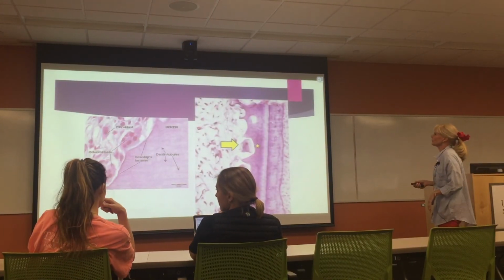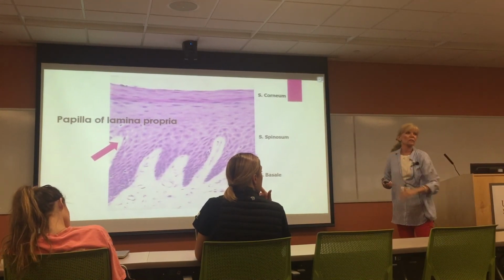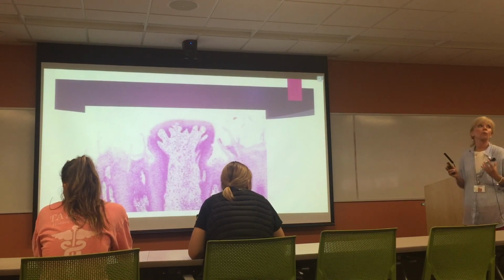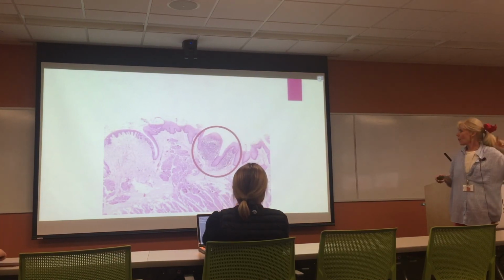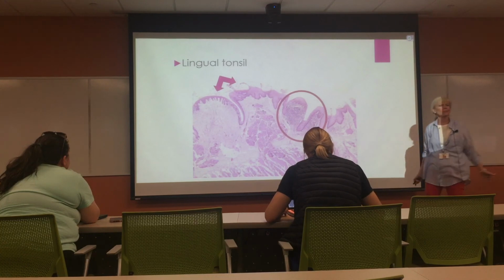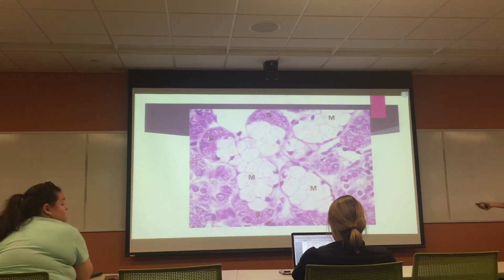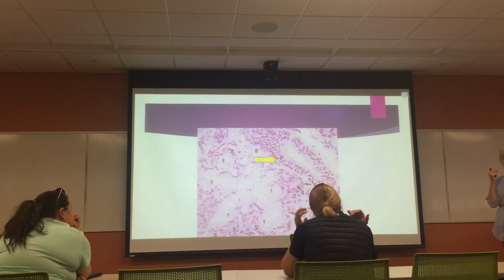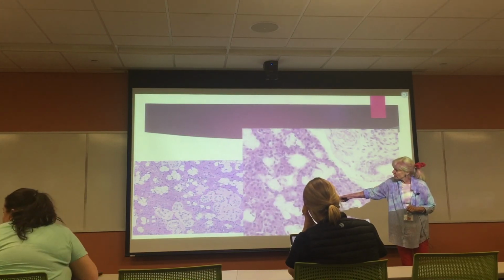Oral Biology Review Part 2